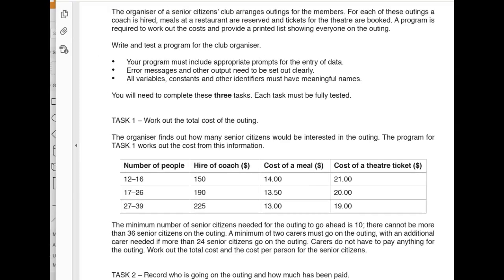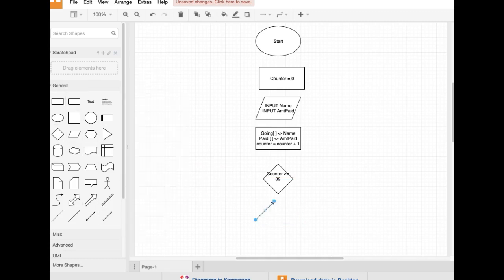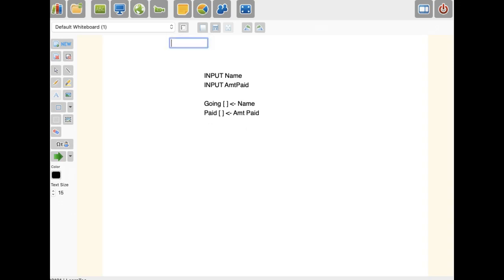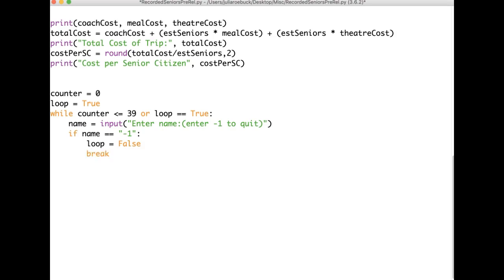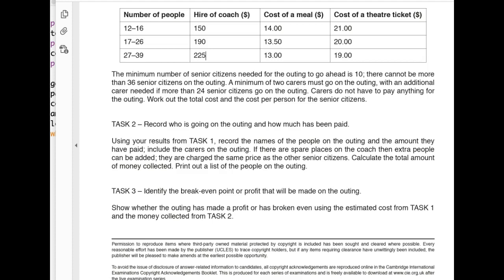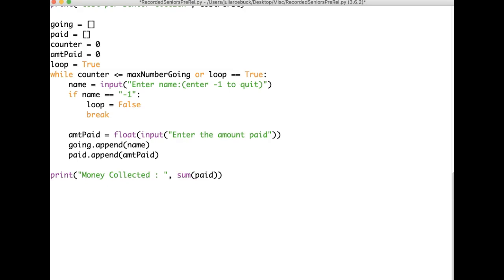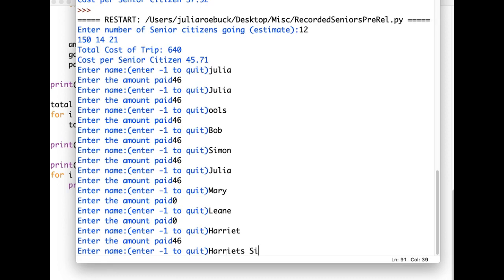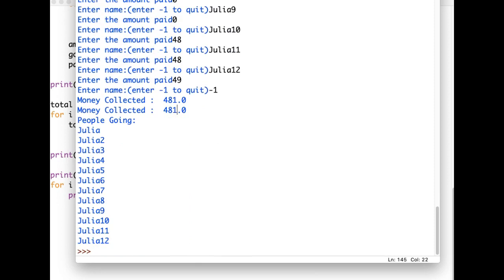2019 Seniors Trip Part 2 Pre-release